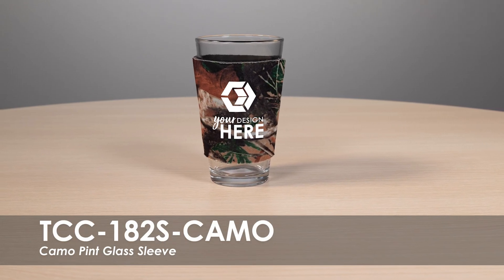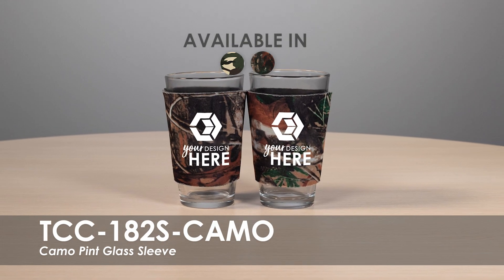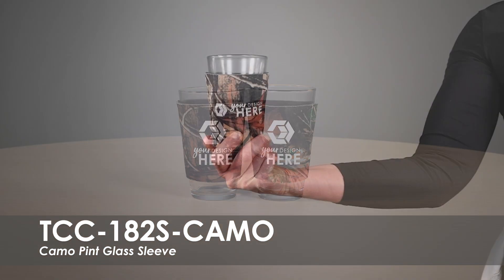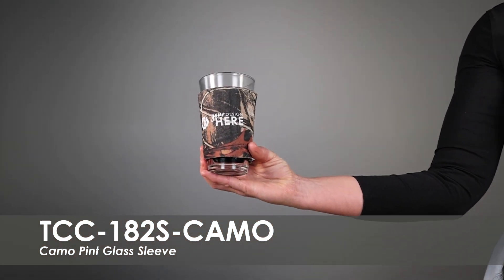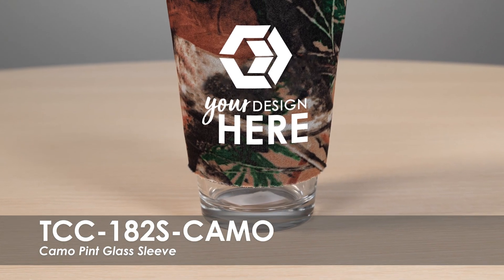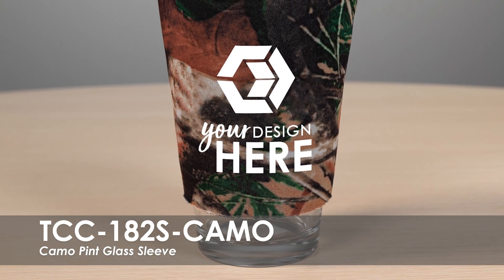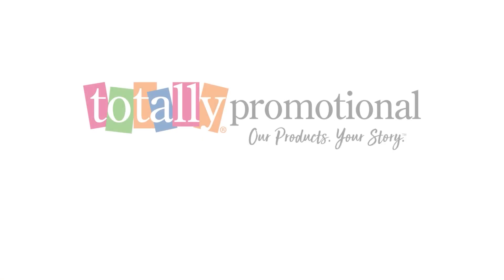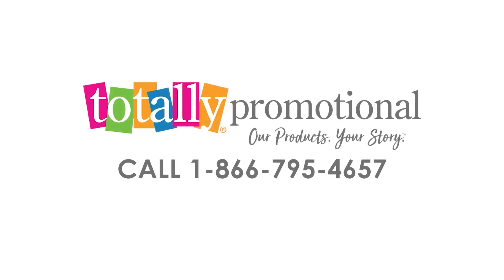Camo Pint Glass Sleeve | TCC-182S-CAMO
Our Camo Pint Glass makes the best promotional tool for your next advertising event! Choose from our 2 different camo designs and imprint your custom logo on both sides of the cooler. These sleeves are made from polyurethane foam to provide the best insulation for your drink.